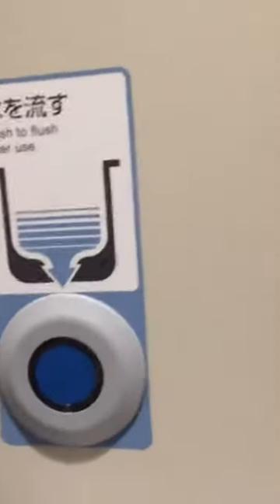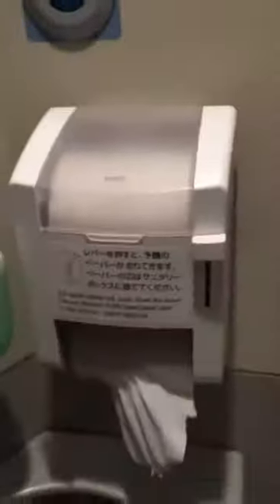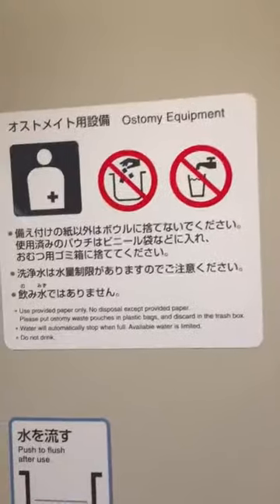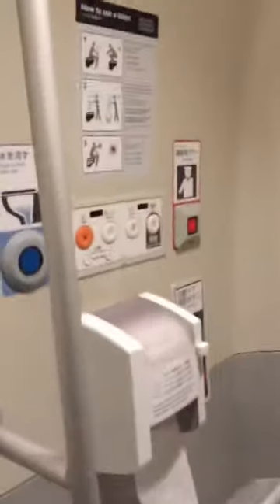Shinkansen Accessible toilet ( in the train) from Nagoya to Tokyo in 2018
I am always fascinated with the accessible toilet facility that they have on Japanese trains such as the Shinkansen. How they managed to put all the features in there and feels just right. I have never used it while I am in a wheelchair but it seems doable to many who need to use the toilet. The Shinkansen accessible toilet ( in the train coach) from Nagoya to Tokyo in 2018. Always fascinating to see how the Japanese can design in many features in a small space. One of the most difficult designs to do is a toilet. The toilet can be flushed from the sink which means after leaving the toilet seat, one can wheel to the sink, wash hands and push the toilet flush and leave the cubicle. You don't have to go back to the toilet seat area. Good signs and the use of Universal Design principles such as colour contrast and 'flexibility in use' of the space for many users, like parents with small children, also provides for 'equitable use'.